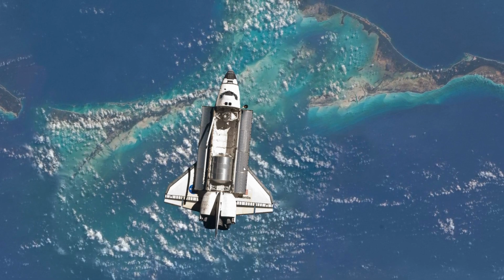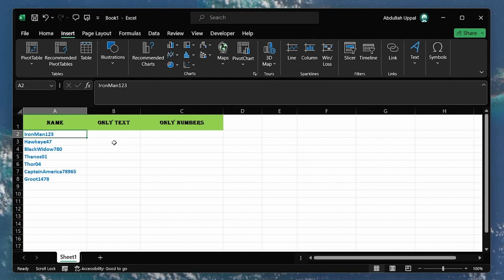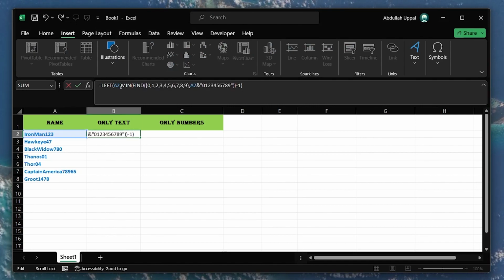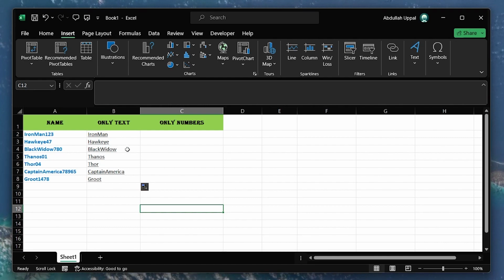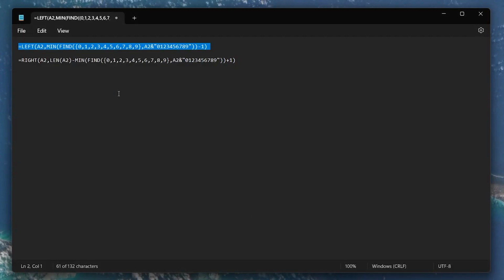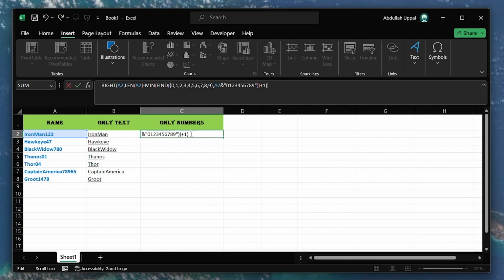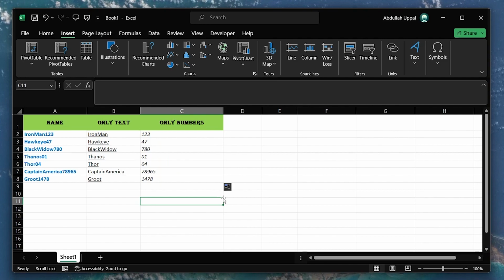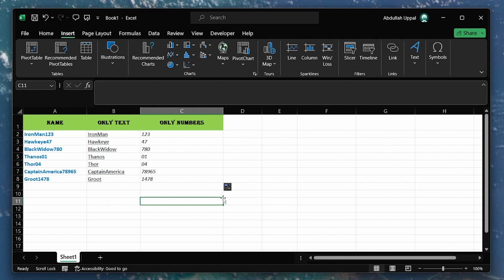How To Split Texts and Numbers from One Cell to Two Columns in Microsoft Excel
A short tutorial on splitting text and numbers from a single cell into two separate columns in Microsoft Excel.

Excel Formulas:
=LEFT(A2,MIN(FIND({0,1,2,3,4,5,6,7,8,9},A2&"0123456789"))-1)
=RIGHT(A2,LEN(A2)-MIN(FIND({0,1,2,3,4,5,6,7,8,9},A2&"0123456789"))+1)